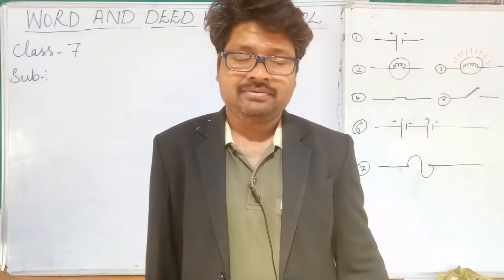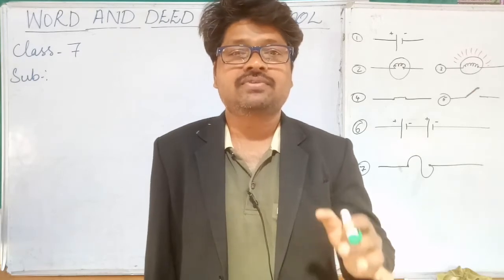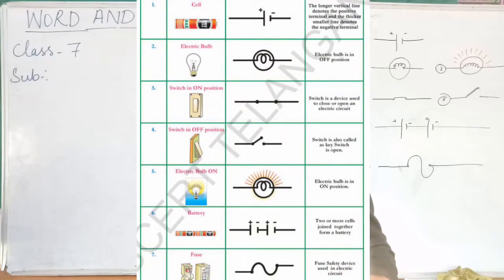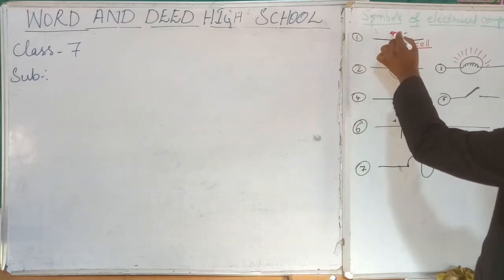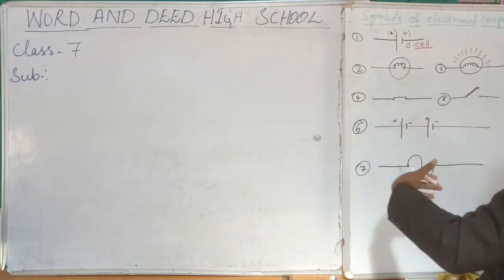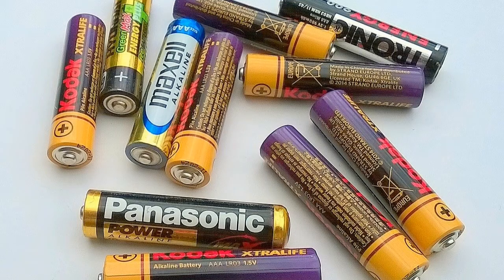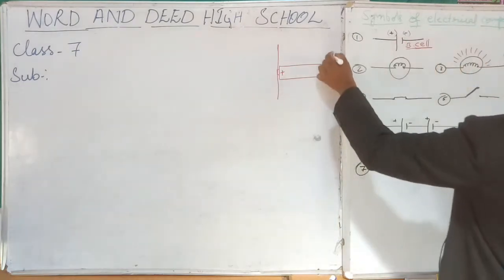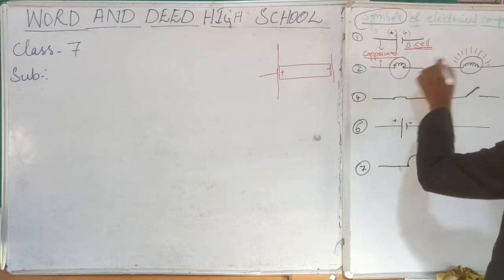7thClassScience || Ch7.Electricity Current and it's Effect || SymbolsOfElectricalComponents || 5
7thClassScience || Ch7.Electricity Current and it's Effect || SymbolsOfElectricalComponents || 5